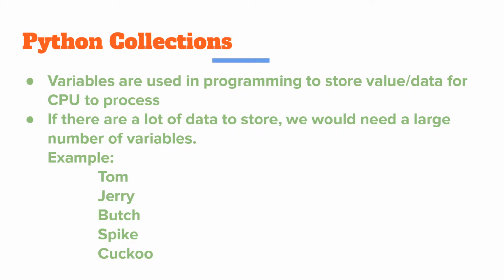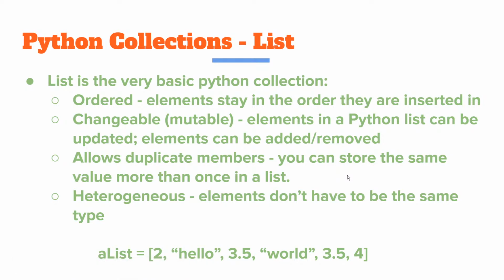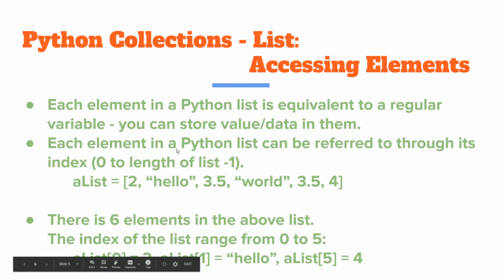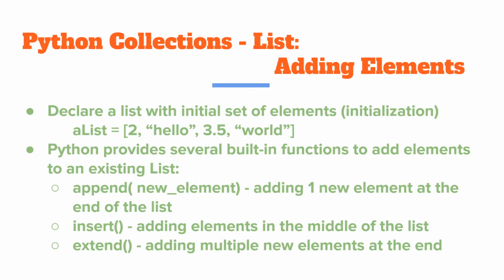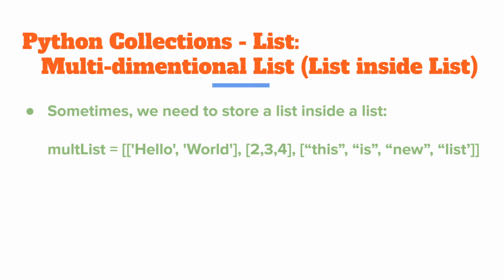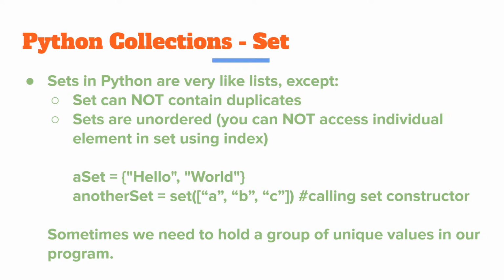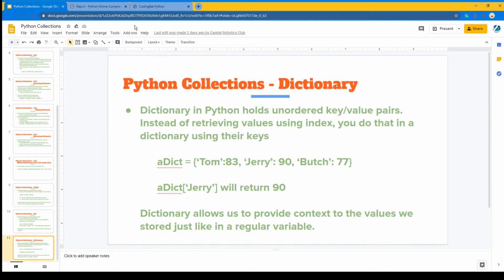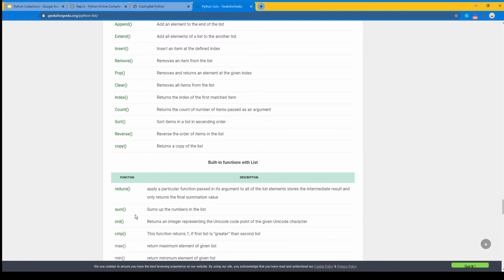Python Lesson #7 - Collections